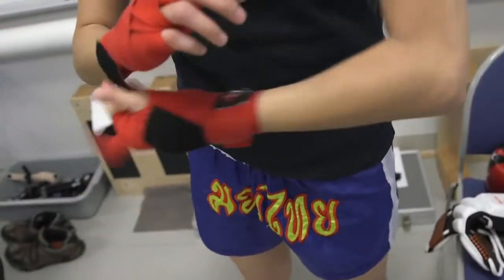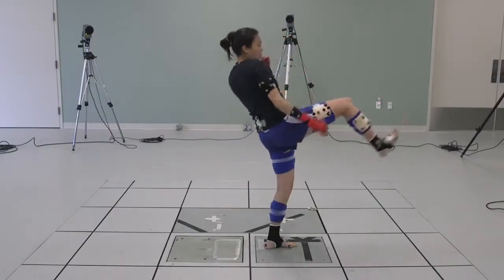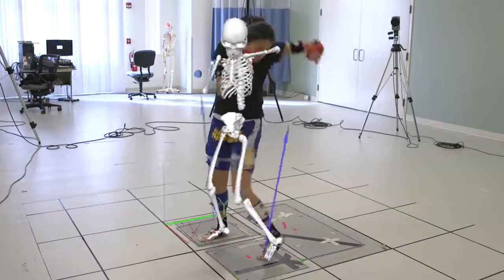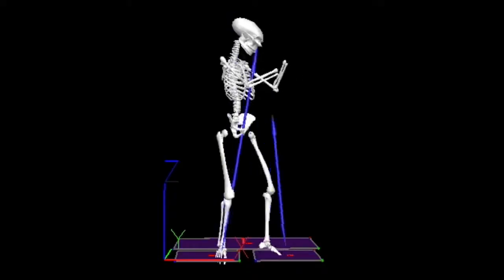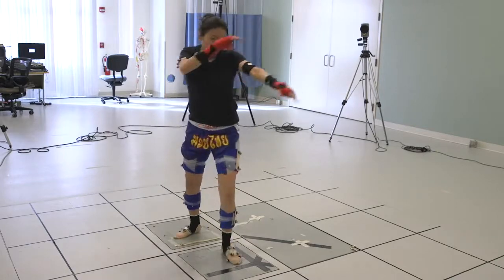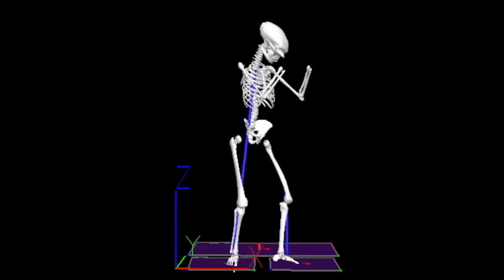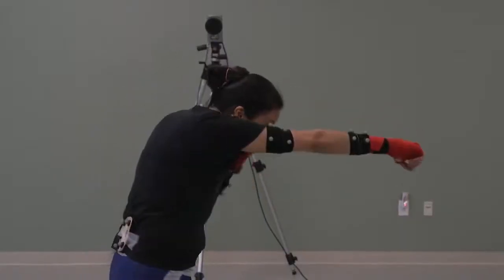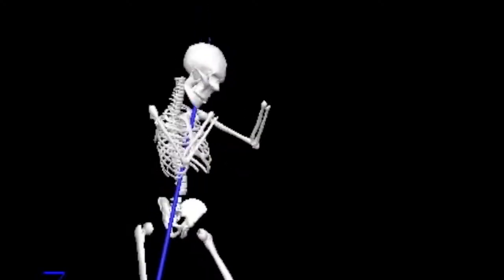Motion capture used to enhance Thai boxing movements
Childhood Kung Fu lessons really stuck with Physical Therapist Annalisa Na, as she began to seek out new ways to stay active while getting her Ph.D. in biomechanics and movement science at the University of Delaware. For MotionCaptureMonday, she shares her new passion for Thai boxing and how motion capture helps make her an effective fighter with more optimal movements. for more info.